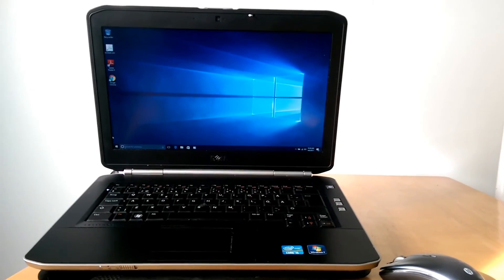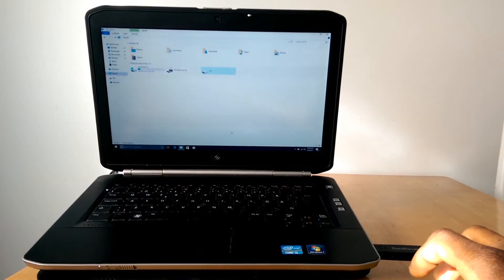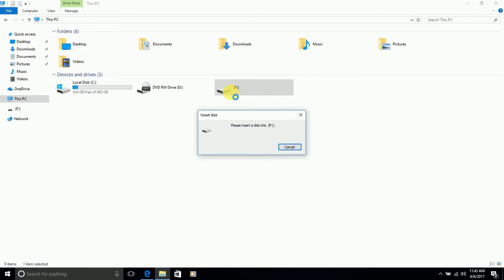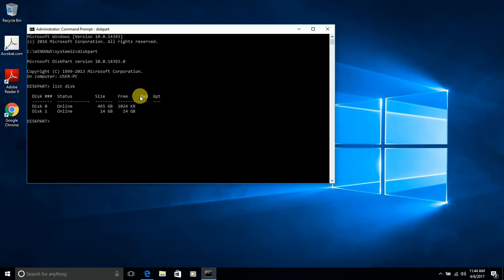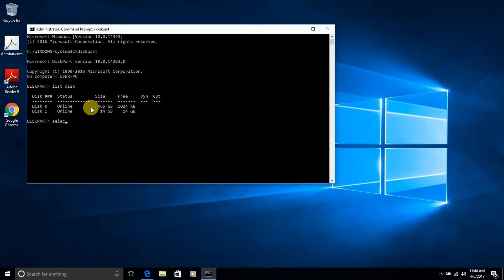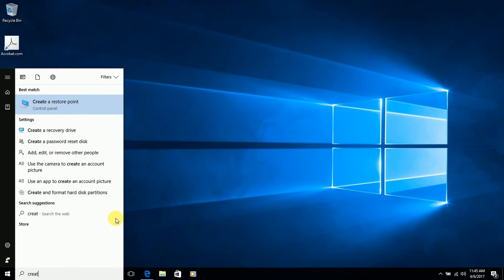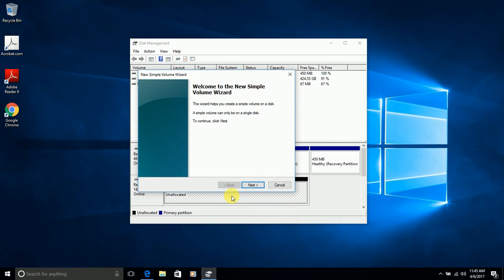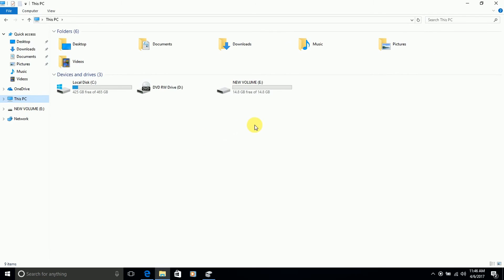How to Fix Damaged or Corrupt SD Cards in Windows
► How To Fix WiFi Connection Problems in Windows 10 8 7- Red X on WiFi [8 Fixes]

In this video, I will show you a step by step guide on how to rediscover your storage device and regain full access to manage and use all provided spaces. This solution will work for all removable storage devices. This will help you repair a corrupted sd or a flash drive and its completely free solution and it will fix all kinds of sd card or memory card problem it also repairs a damaged sd card.